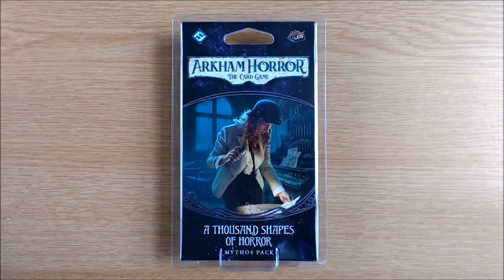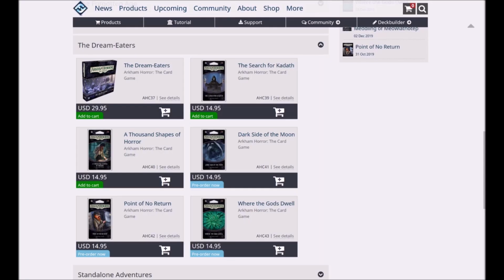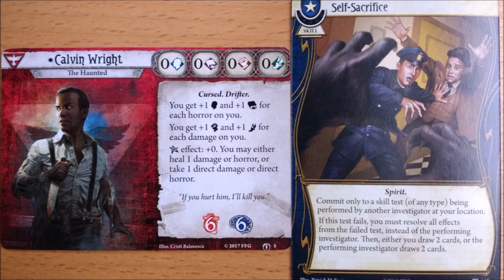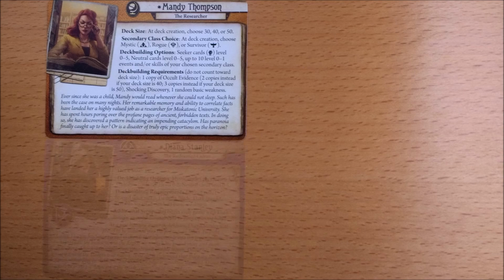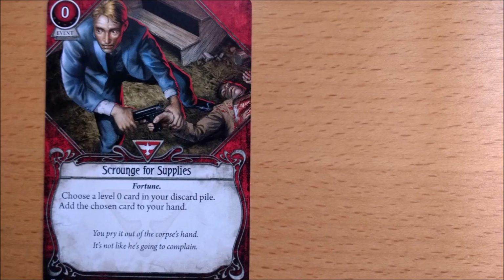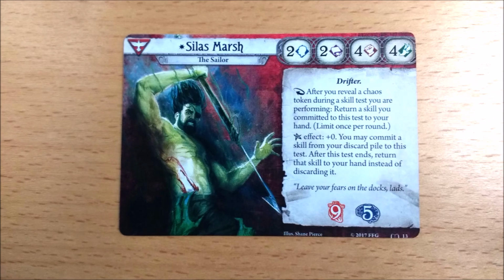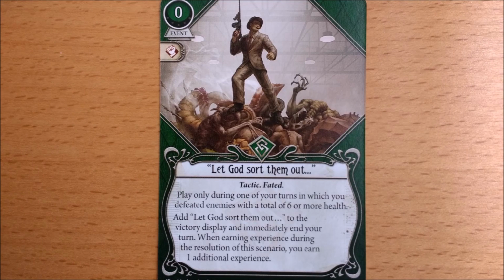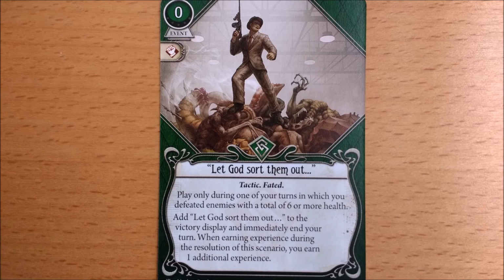A Thousand Shapes of Horror Mostly Spoiler Free Unboxing for Arkham Horror: the Card Game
In this video we discover A Thousand Shapes of Horror, which is the second Mythos Pack in THE Dream Eaters Cycle. This contains scenario 2B which is the second part of campaign which is subtitled The Web of Dreams. So the investigators that completed scenario 1B Walking Nightmare should now move onto this product. This is the group that stayed out of the Dreamlands in the real world.
Music is “Get The Feeling Back” by No Problem from their album Let God Sort Em Out issued by Deranged Records.